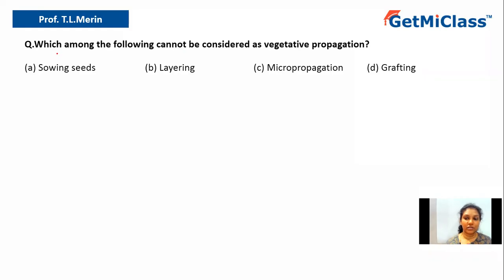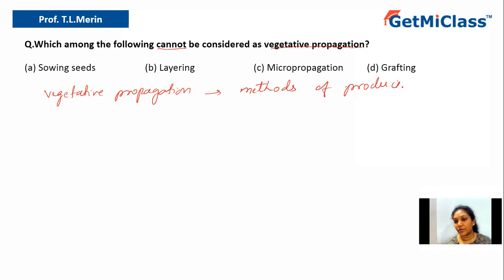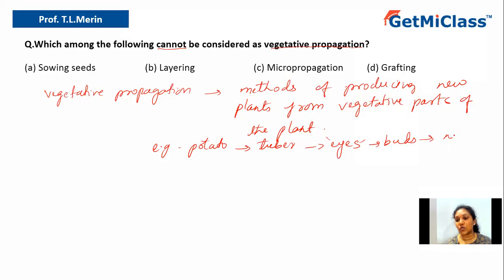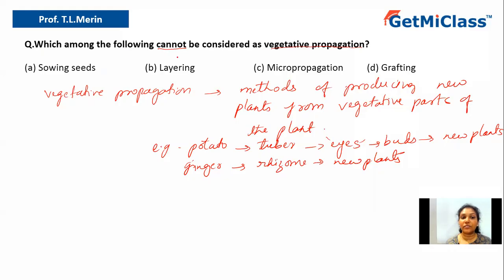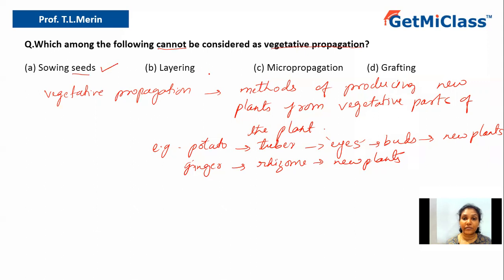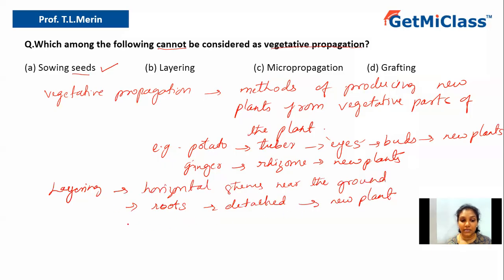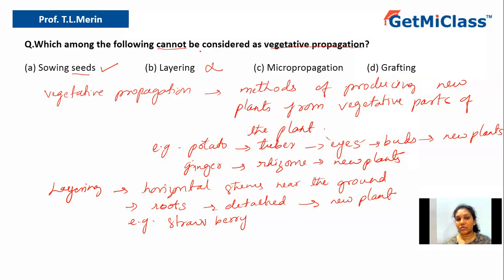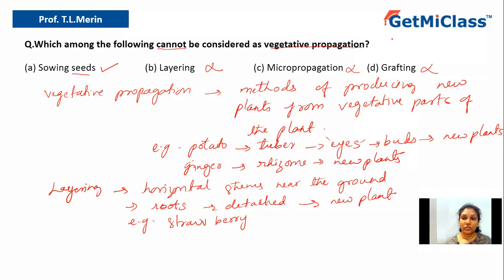Explaining Vegetative Propagation Methods NEET 12th Biology Reproduction in Organisms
The correct answer is micropropagation, which involves asexual reproduction of plants through tissue culture.